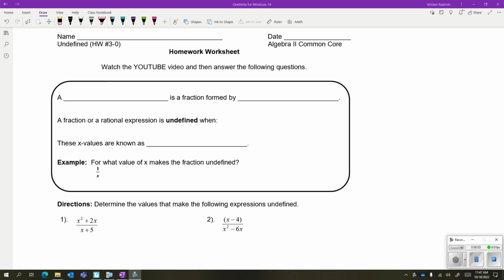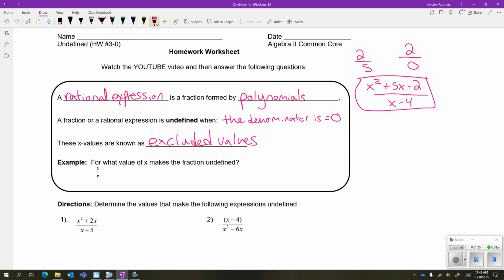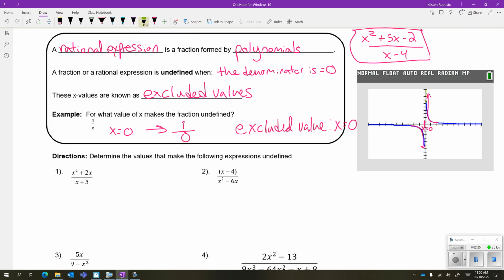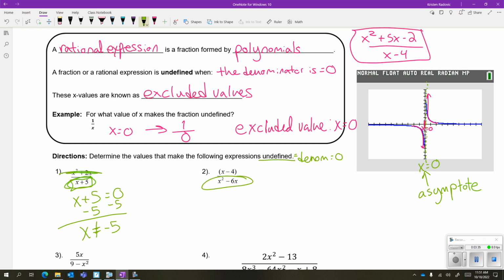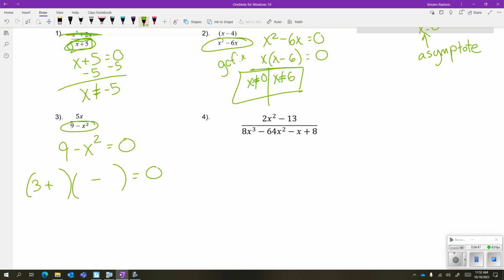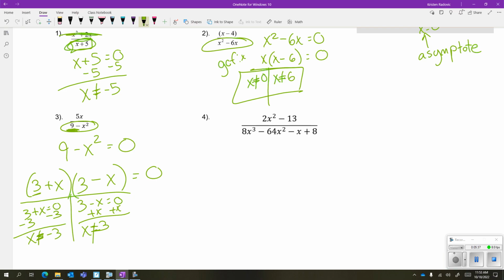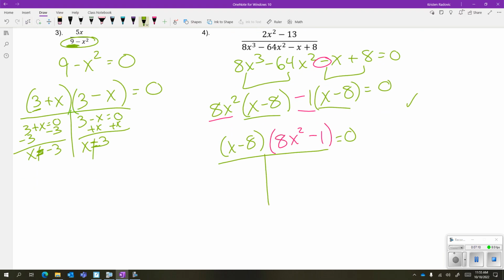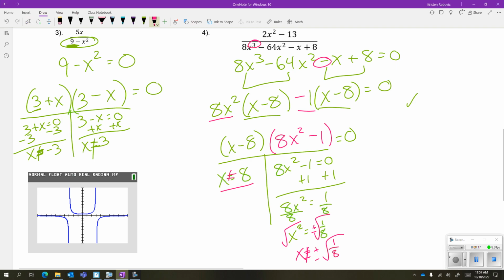Determining when Rational Expressions are Undefined